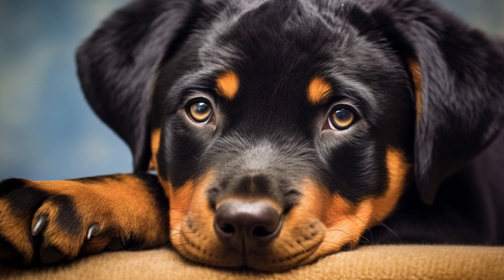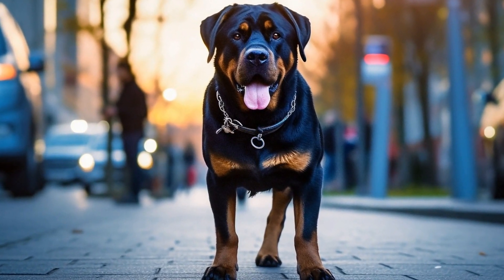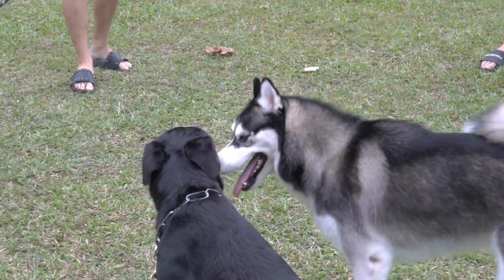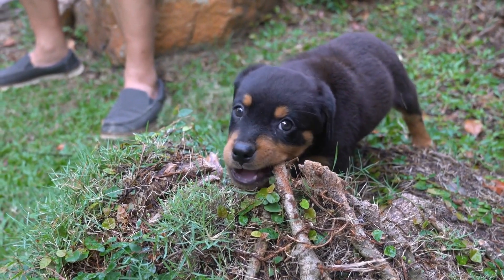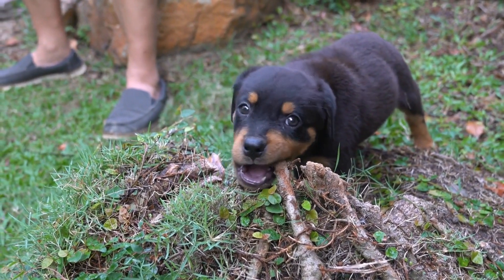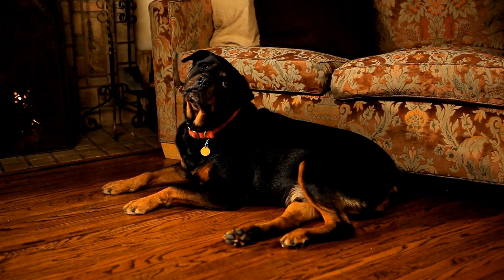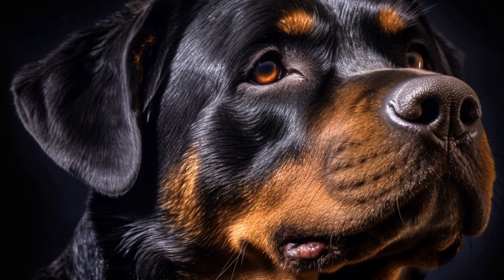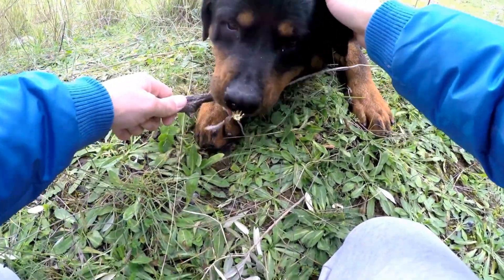Capturing the Beauty and Essence of the Rottweiler Breed Through Art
Rottweiler Art: Capturing the Beauty of the Breed

The Rottweiler breed has long been admired for its strength, intelligence, and loyalty  With their muscular build and distinctive markings, Rottweilers have become a popular subject in the world of art  Artists around the globe have sought to capture the beauty and essence of this magnificent breed through various mediums  In this article, we will explore the fascinating world of Rottweiler art

Paintings:

One of the most common forms of Rottweiler art is through paintings
00:00 Capturing the Beauty and Essence of the Rottweiler Breed Through Art